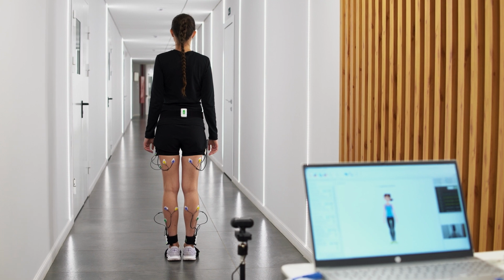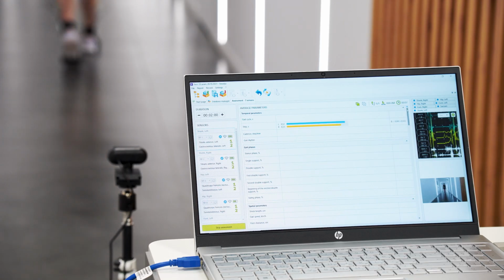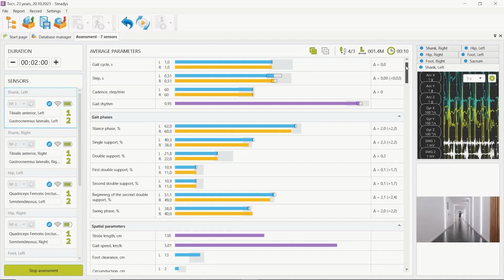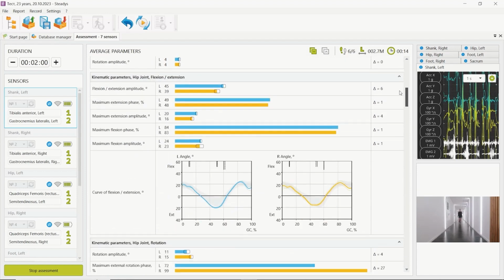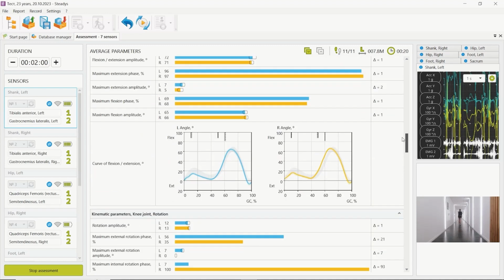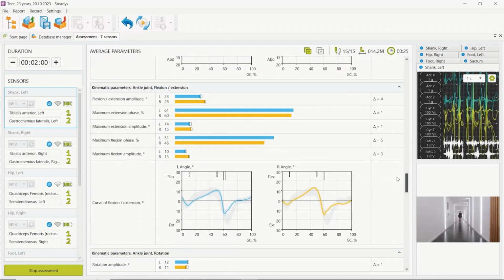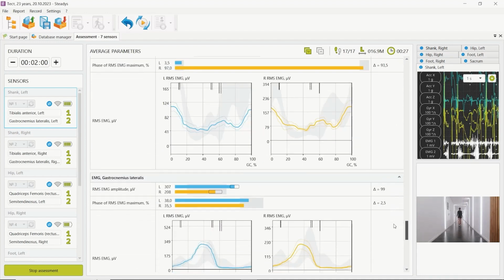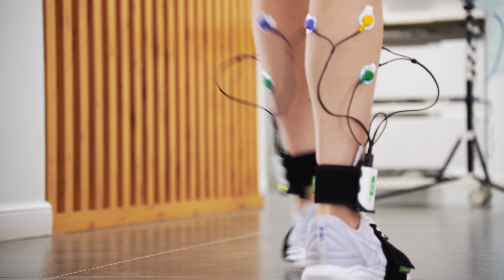Steadys-Step: gait analysis in 2 minutes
A considerable number of patients with orthopedic, neurological, joint and neuromuscular disorders, dorsopathy and other locomotor, central and peripheral nervous system disorders have high rehabilitation potential and require active treatment and rehabilitation.

In such patient groups, one of the main rehabilitation targets is to restore walking skills. Here the rehabilitation specifics is based on recovery or compensation of the changed or lost gait function. Steadys gait assessment and training system is designed to assess the gait parameters and to perform the patient-focused rehabilitation using the obtained individual measurements.